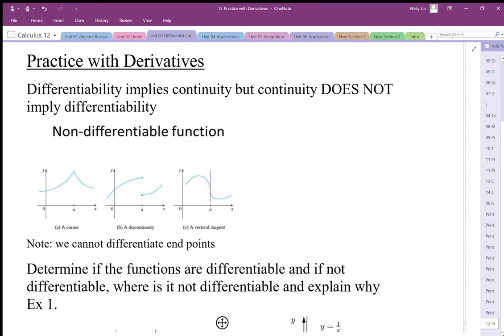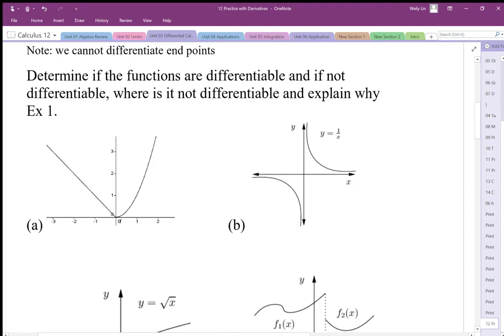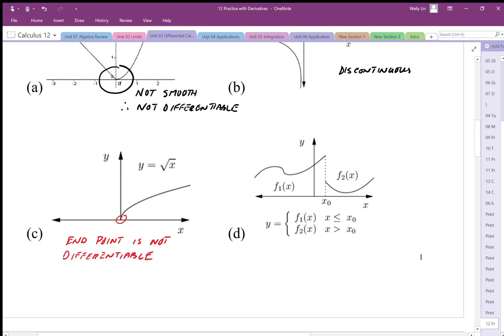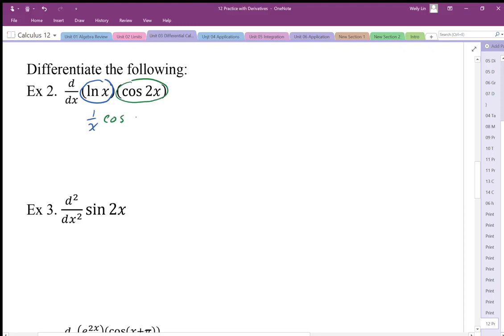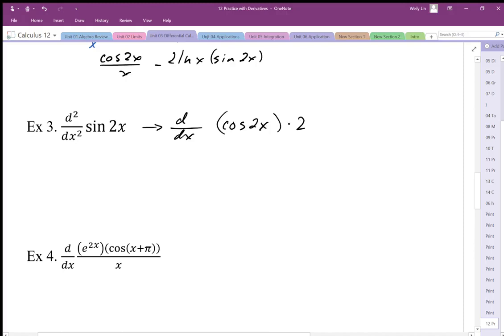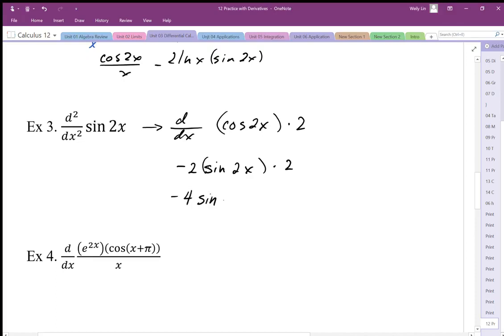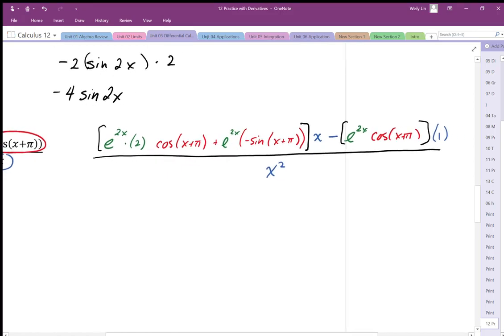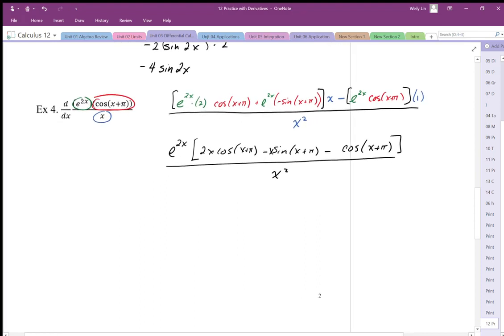12 Practice with Derivatives Part1